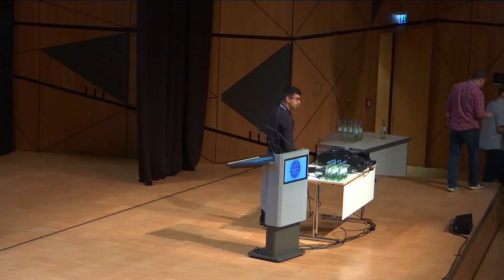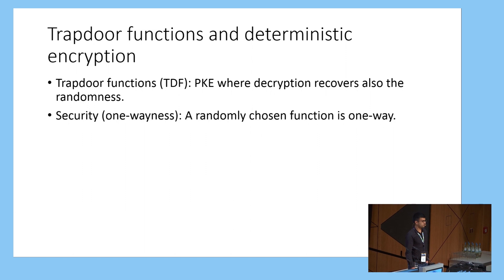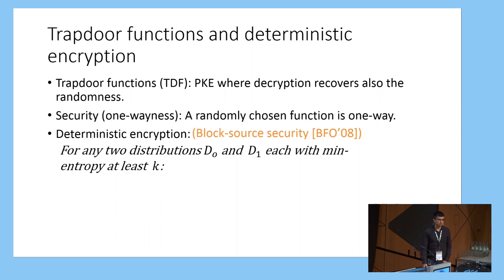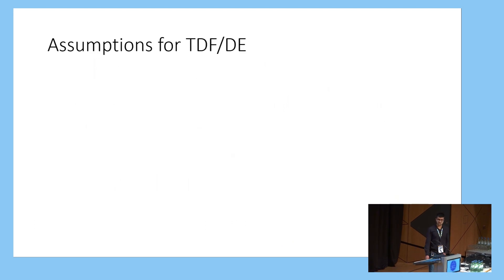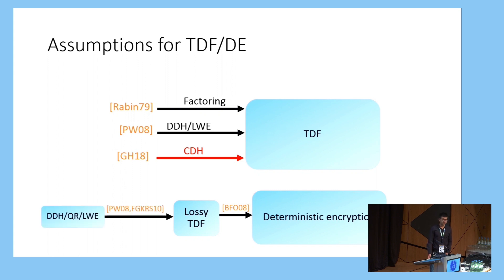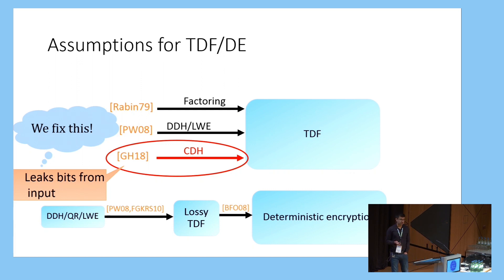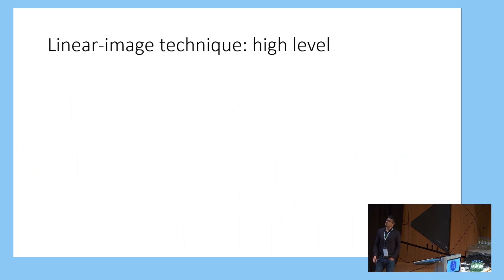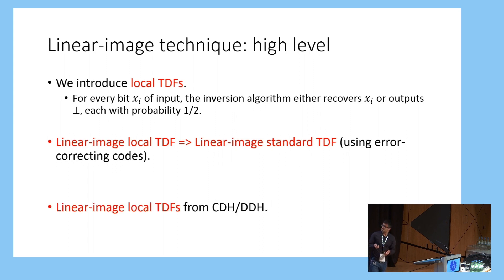New Techniques for Efficient Trapdoor Functions and Applications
Paper by Sanjam Garg, Romain Gay, Mohammad Hajiabadi presented at EUROCRYPT 2019.